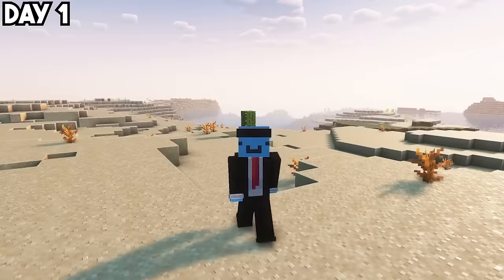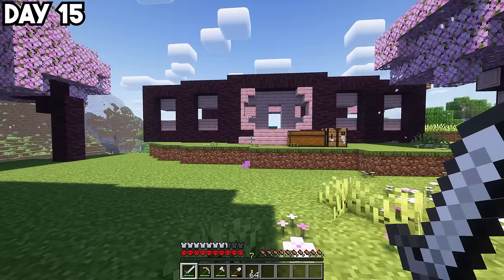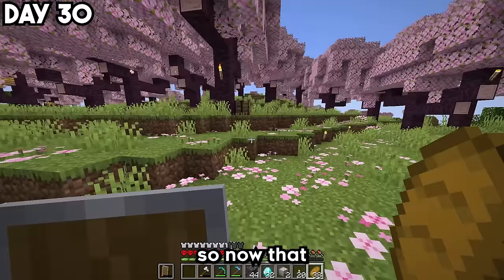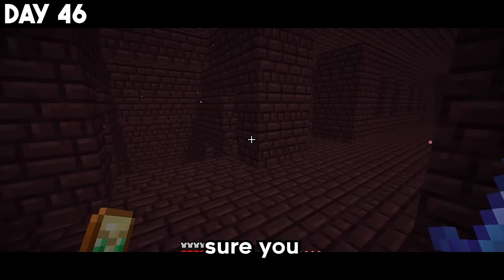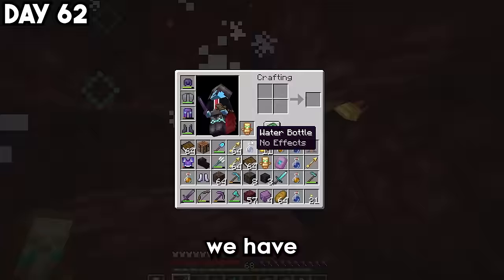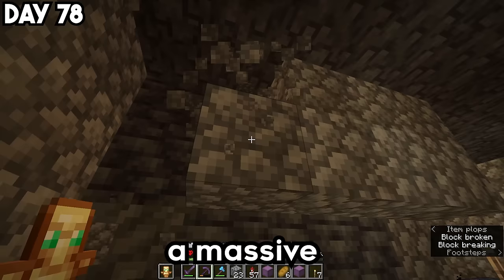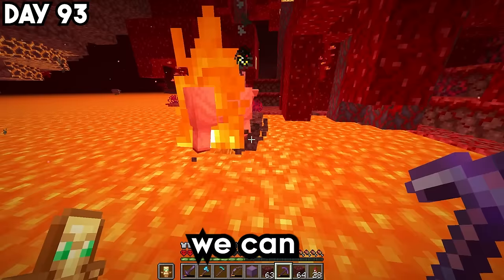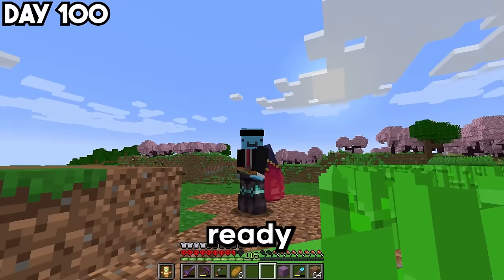I Survived 100 Days in Minecraft Hardcore... FULL MOVIE!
Today I attempted to survive 100 days in Minecraft Hardcore, Hardcore mode in Minecraft is the hardest difficulty of the game, so why not try and challenge myself to survive 100 days in the hardest Minecraft difficulty Minecraft Hardcore, making this video 100 Days in Minecraft Hardcore! I survived 100 Days in Minecraft Hardcore and this is what happened, how much can I achieve in these 100 Days? What crazy builds and farms will I make with-in these 100 Days on Minecraft hardcore?